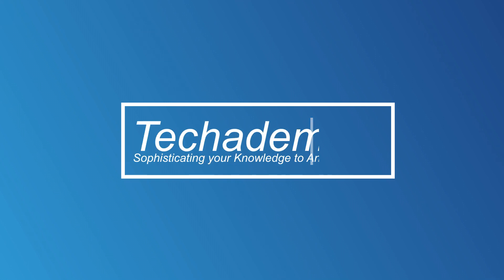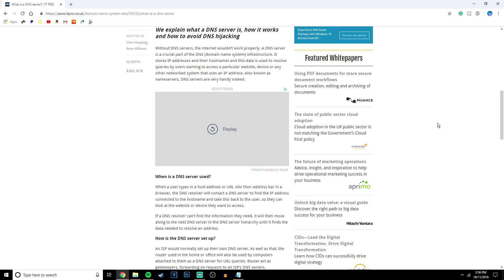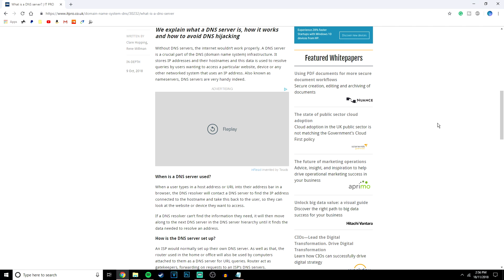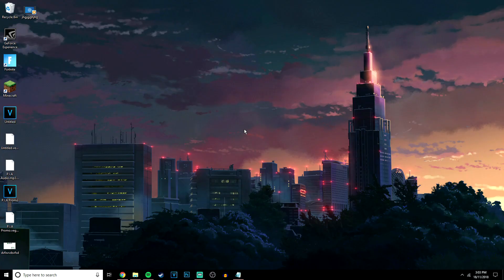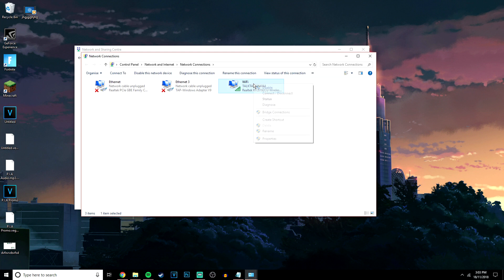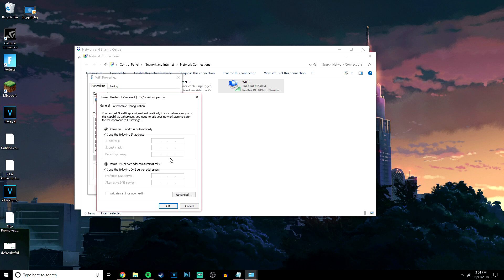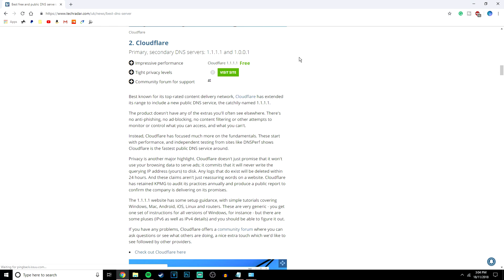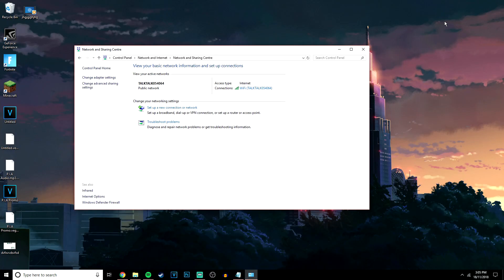How To: Speed Up Internet Connection For Windows 10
Today, you will learn how to speed up internet connection for Windows 10. This can be done by changing the DNS servers you connect to which will give you a smoother, snappier and a safer internet browsing experience.